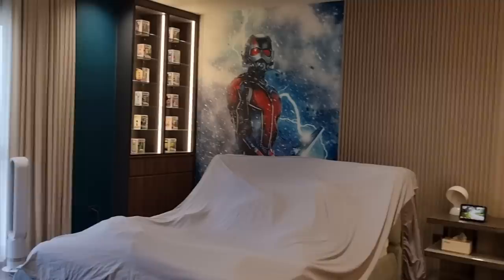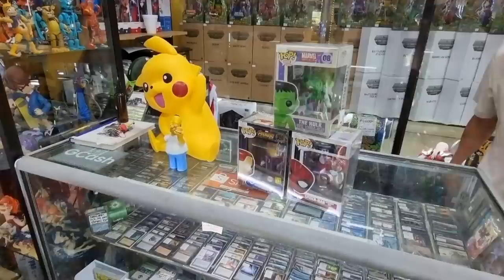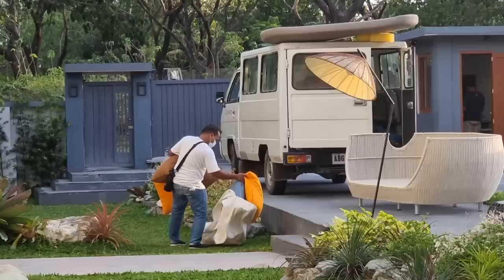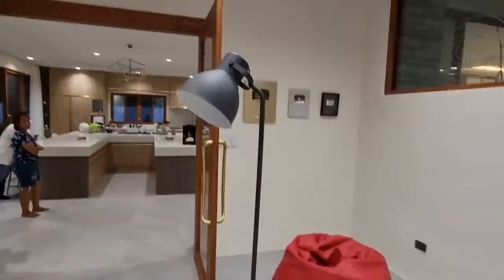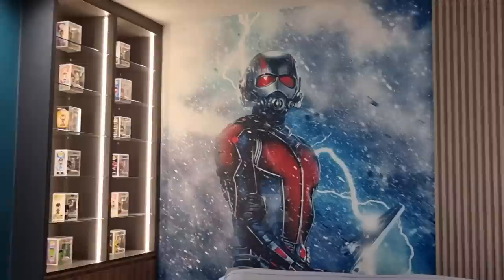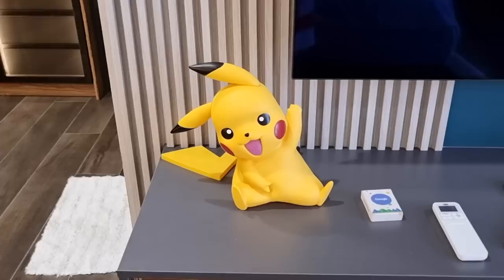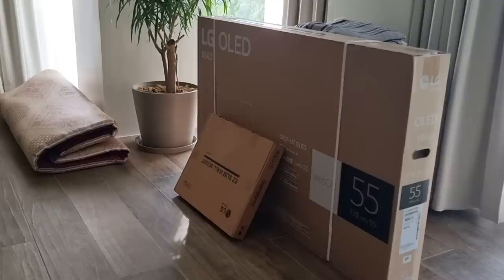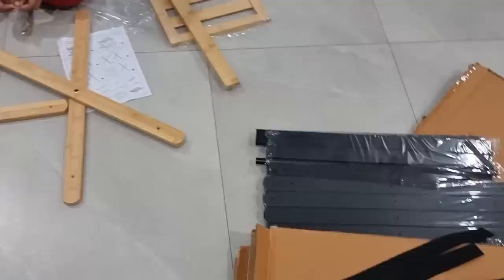The Themed Guest Bedrooms of Our New House | Vlog #1637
Vlog edited by Jeah Yason